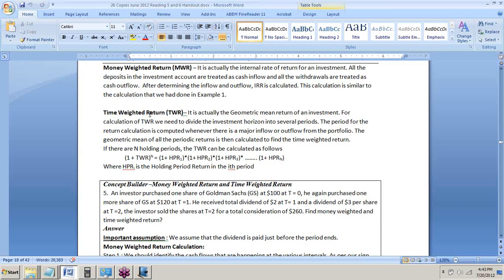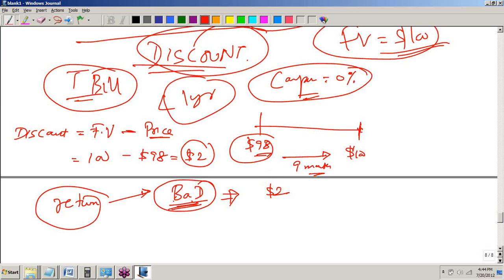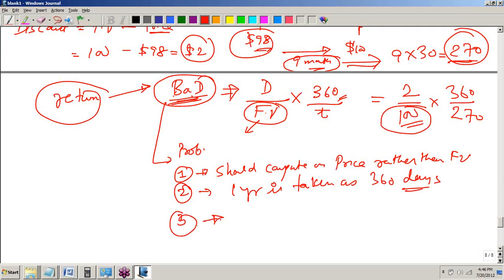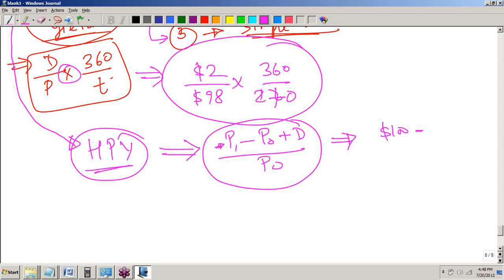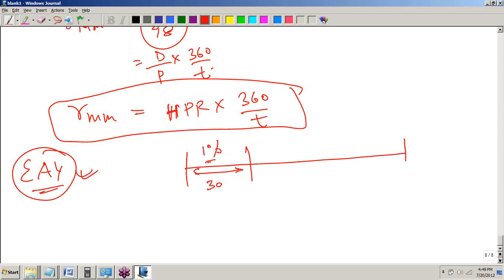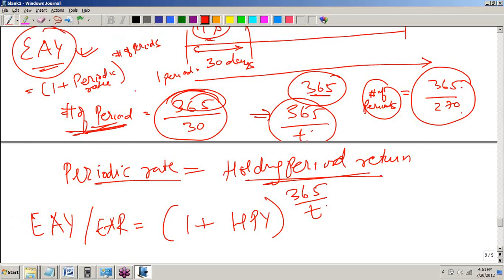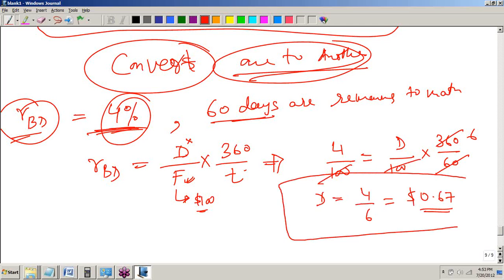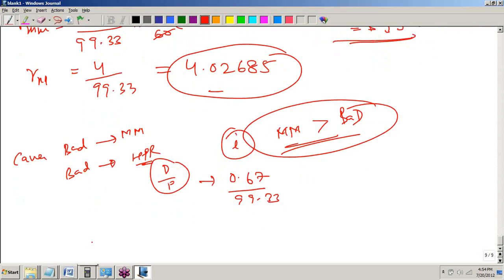Reading 6 Part 3